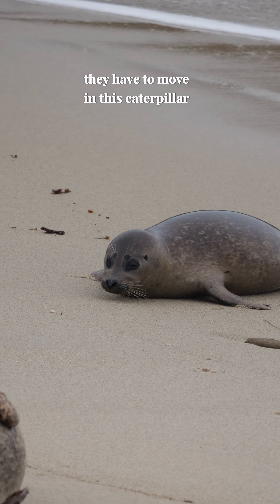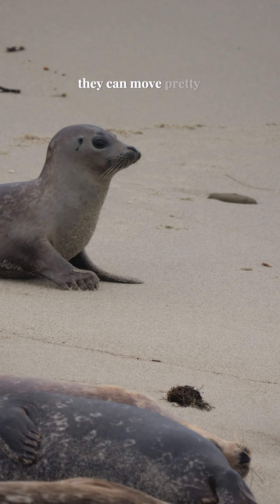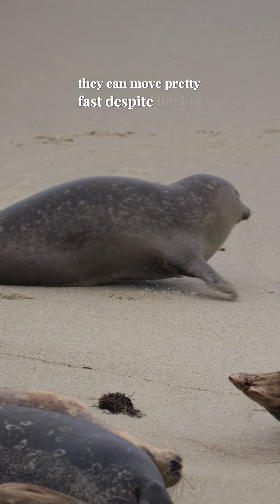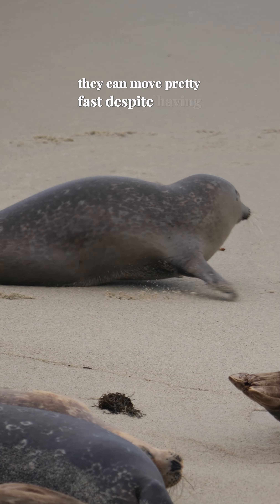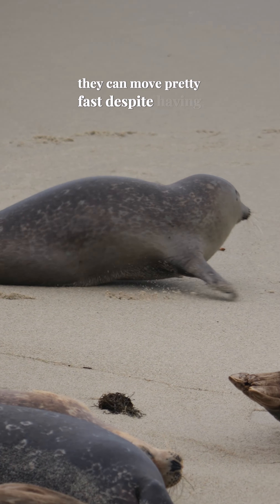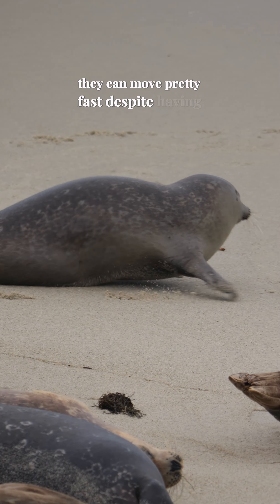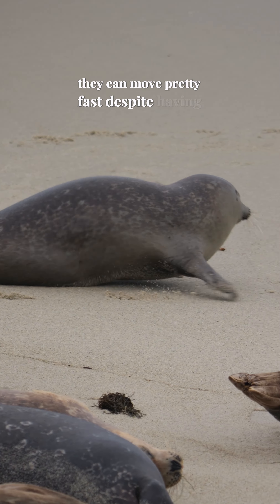How Seals Move